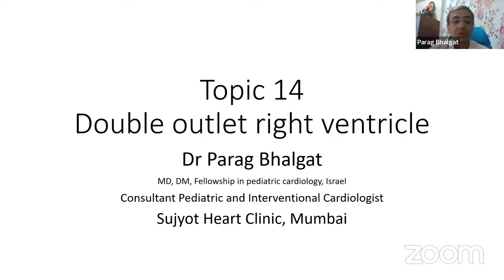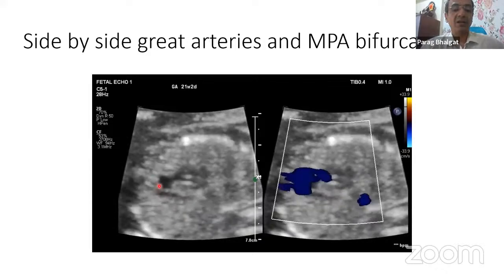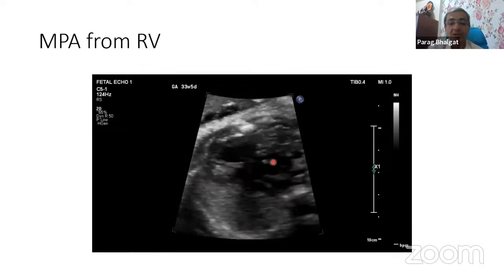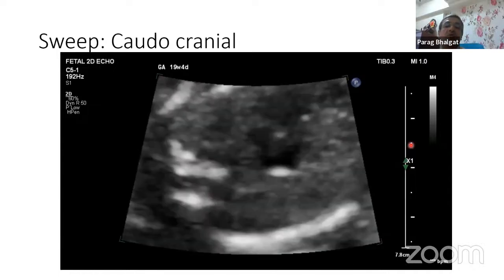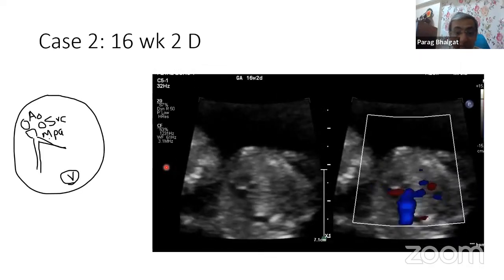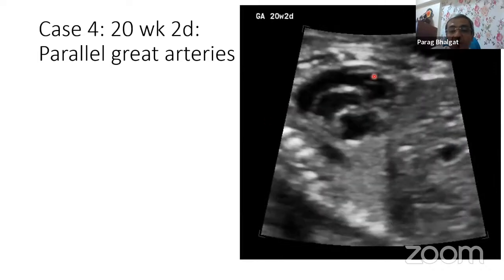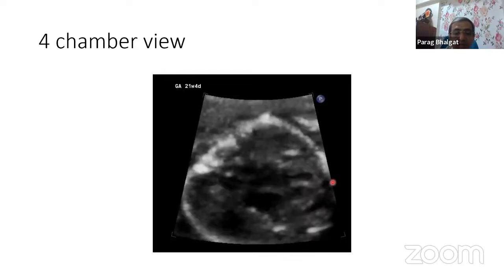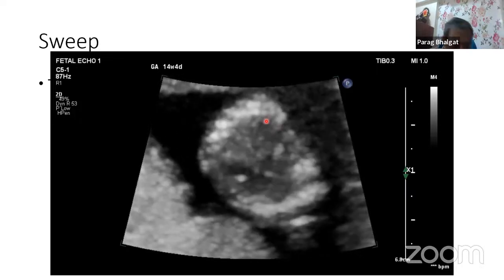Lectures on fetal echo 4